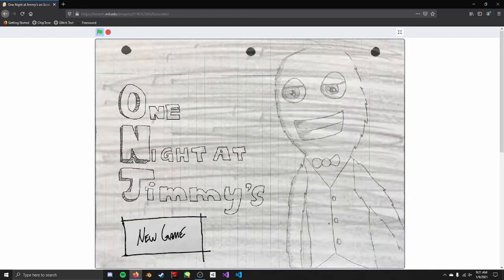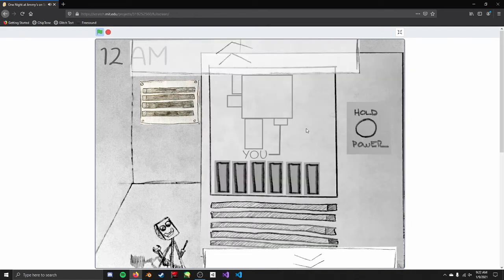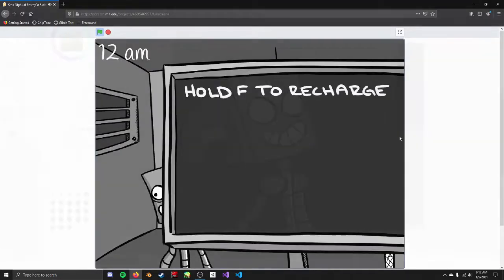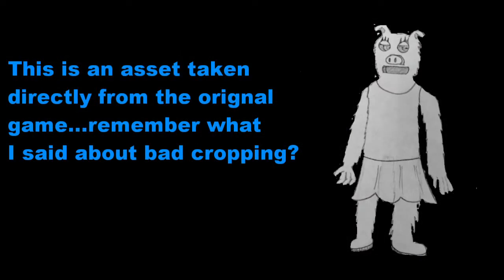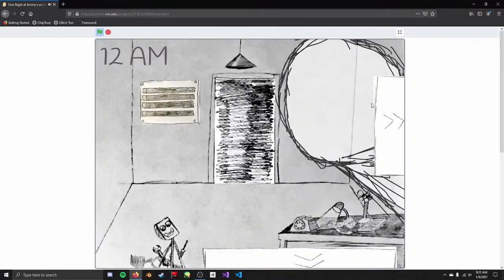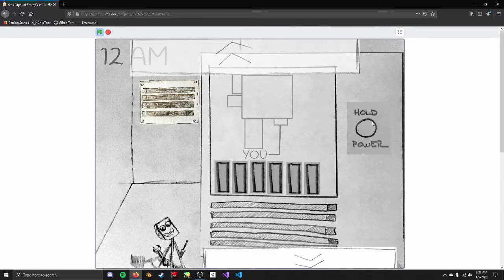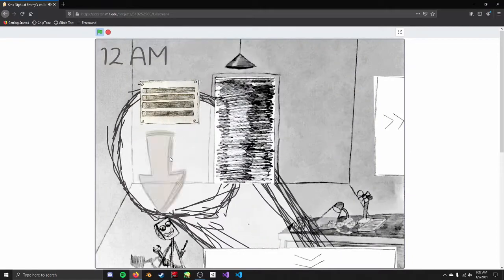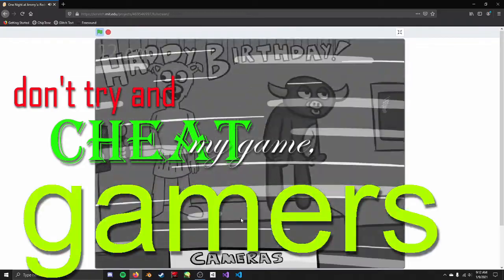Revisiting Scratch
Revisiting Scratch for the first time in a couple of years was a fun, if choppy, experience.